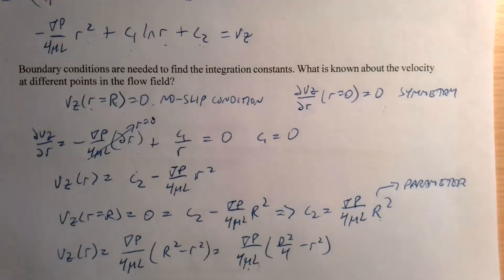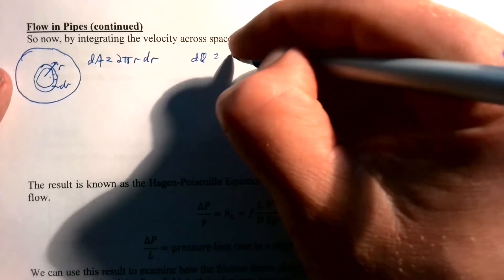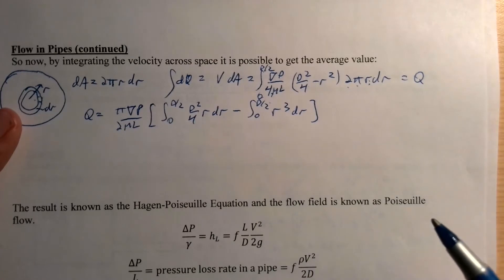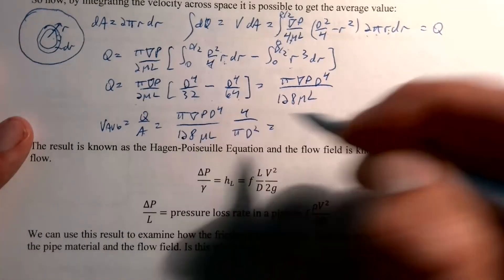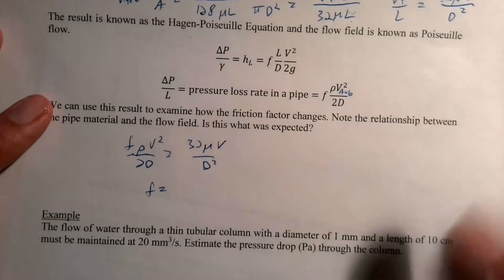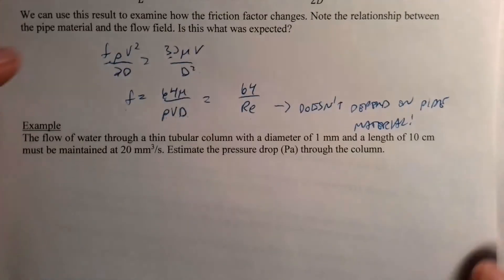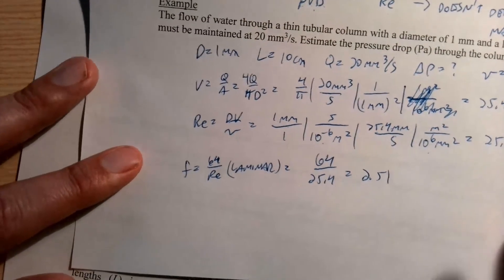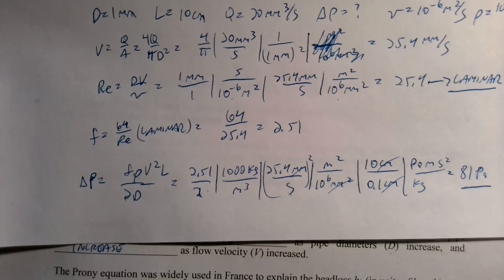Friction factor for laminar flow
This video completes the derivation of the friction factor and its relationship to the Reynolds number for laminar flow in a pipe/tube starting from the velocity field for Poiseuille flow in a previous video.